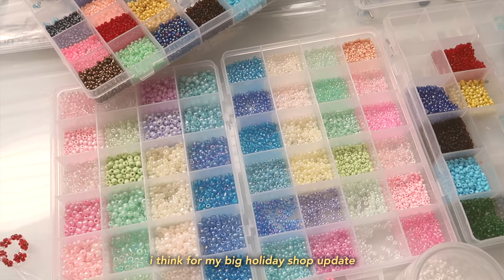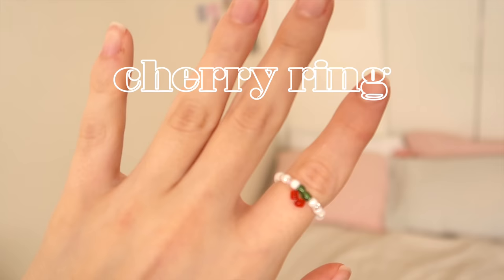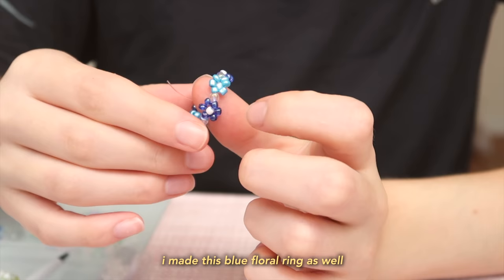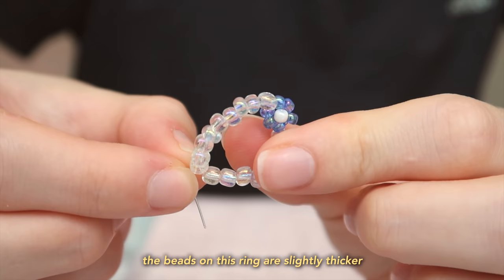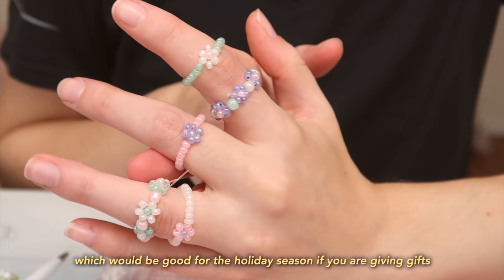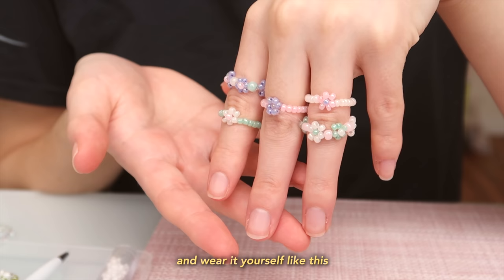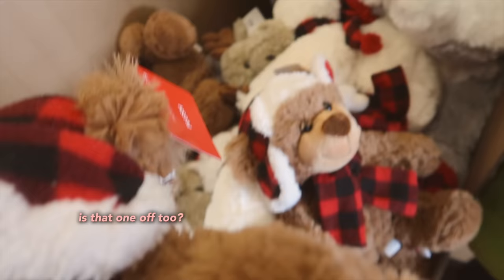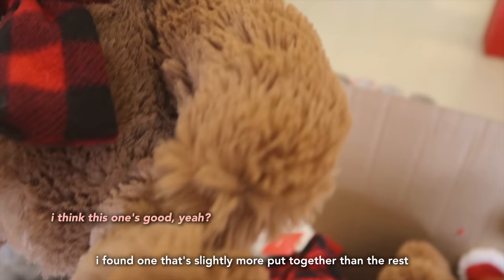productive days for small business 🌥 designing product, diy kpop photocards, struggling to use brain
to get a 2-year plan plus 1 additional month with a huge discount ✨

do days have wings? because they seem to be flying.

working hard on shop stuff for the holiday update!! my shop will be live on november 26 with all new goodies ^.^

i did a lot less cooking this vlog, but then i realized it only covered a few days lolll

ummm i'm tired right now, idk what else to say. eat something delicious today!

take care,
annika

🤍if you are fluent in another language, please contribute to the subtitle translations here:

camera equipment
vlog camera: canon powershot g7 x mark ii /
dslr: canon eos 60d /
lens: canon 18-135mm standard zoom lens /

editing apps
  final cut pro x
  pocket procreate for doodles + handwritten titles